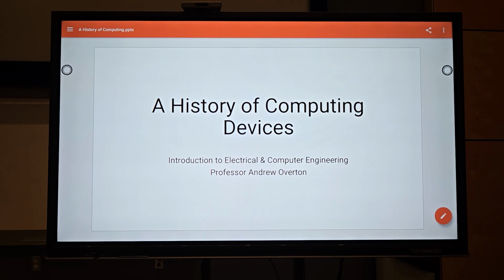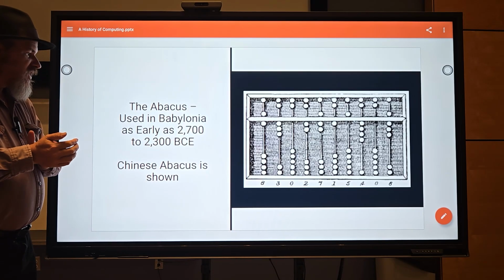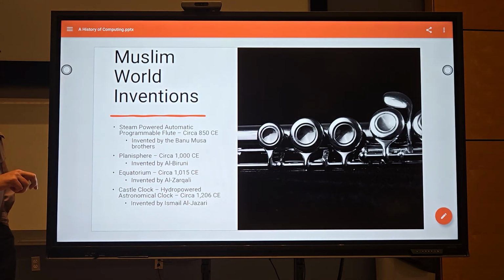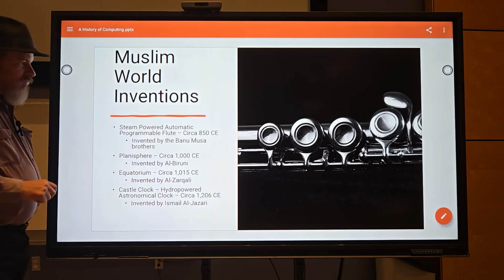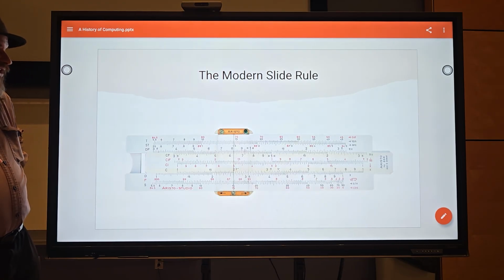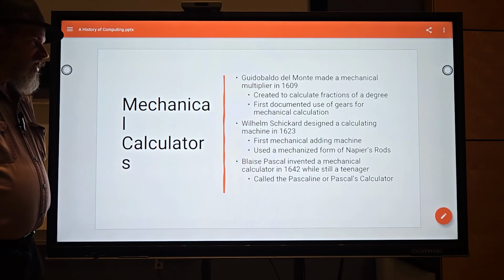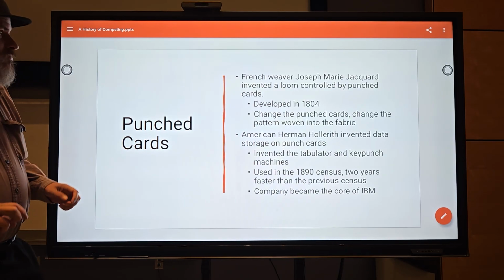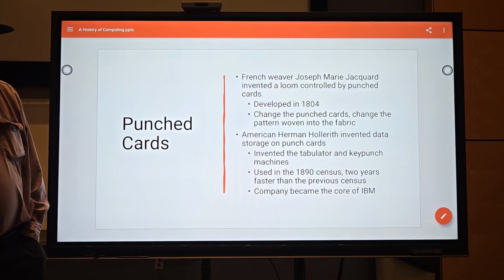Intro to ECE Lecture 10-27-2025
In this lecture, we start our discussion of the history of computing devices.